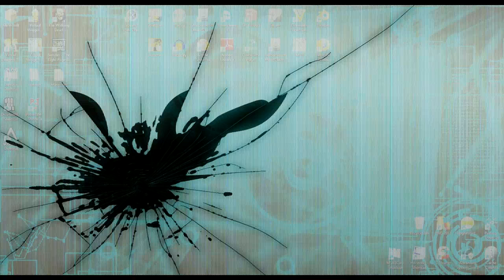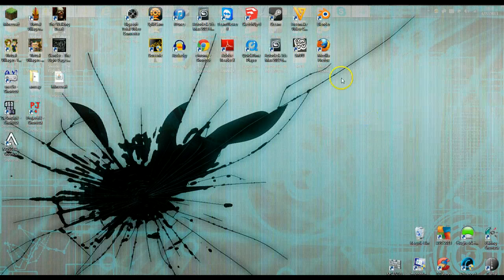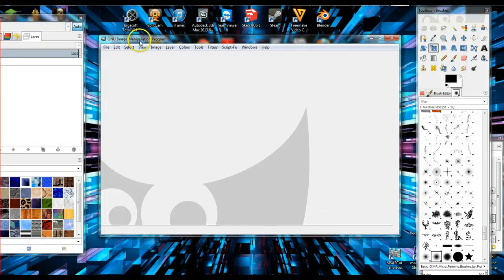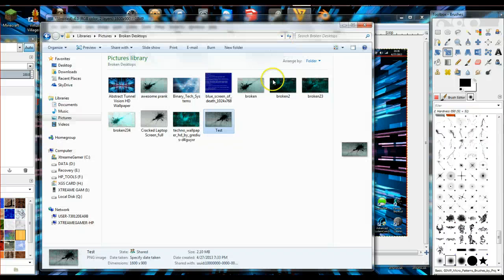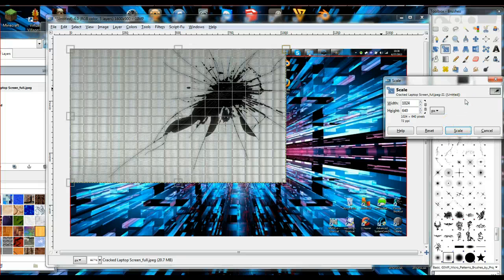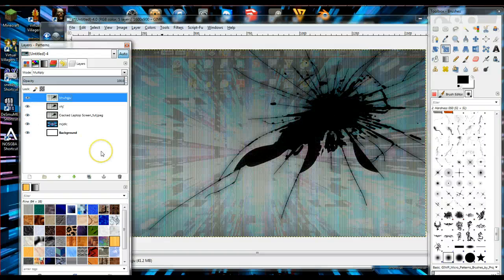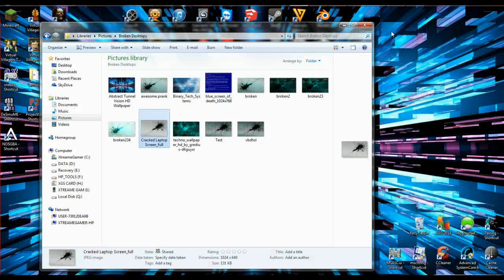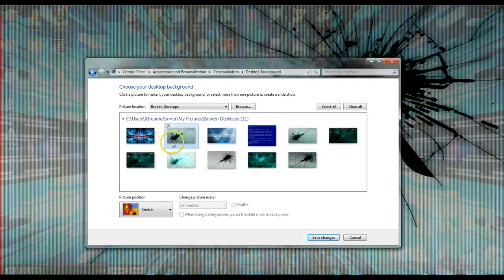Awesome broken laptop prank!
Easy to do DIY broken fake laptop screen! Suprise anyone in your family, co workers or ever friends. This fun desktop scares just about anyone who really cares.

Skype: XtreameGamer
IMVU: XtreameGamer